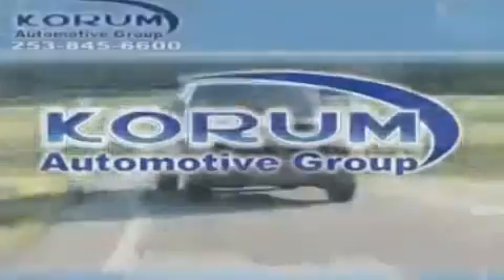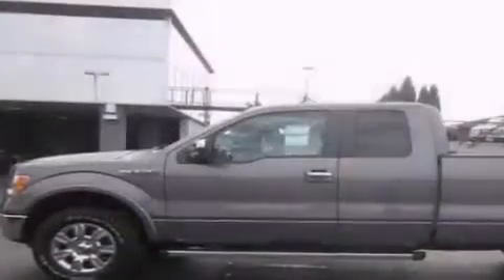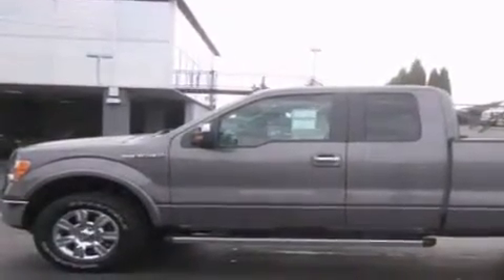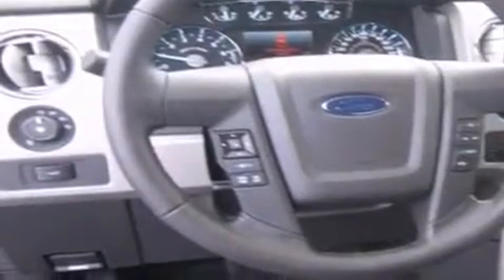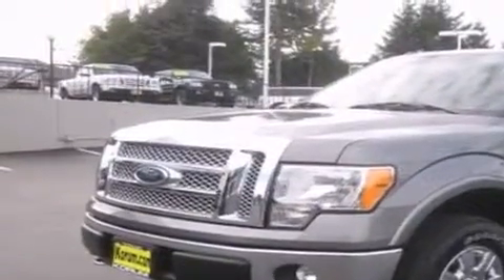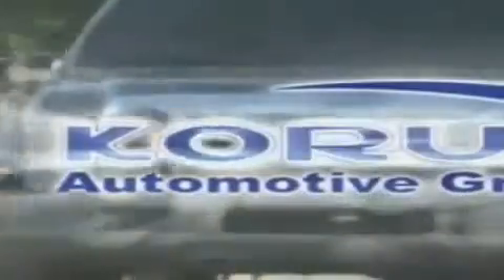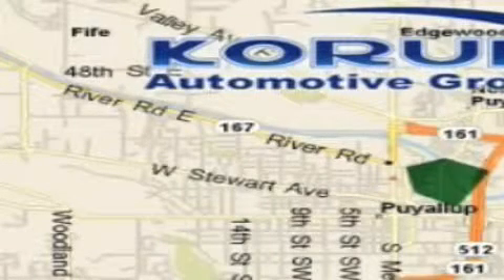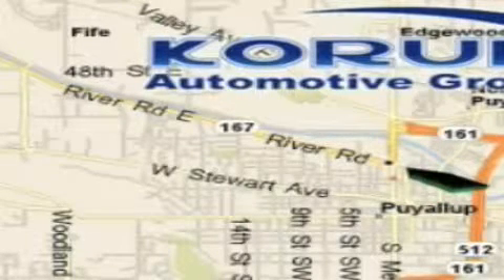2011 Ford F-150 Puyallup WA 98371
Year : 2011

 Make : Ford

 Model : F-150

 Engine : 5.0L V8

 Trans . : Automatic

 Exterior : Sterling Gray Metallic

 Miles : 25

 Interior : Black

 100 River Road

 2011 Ford F-150 Puyallup WA